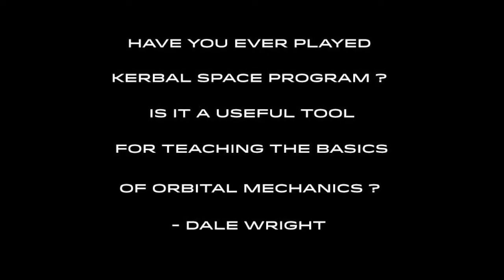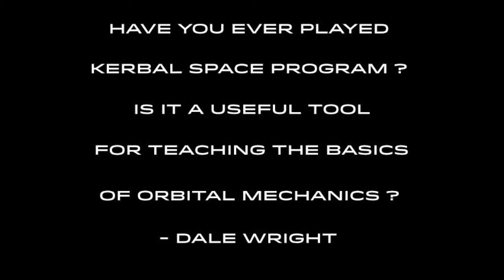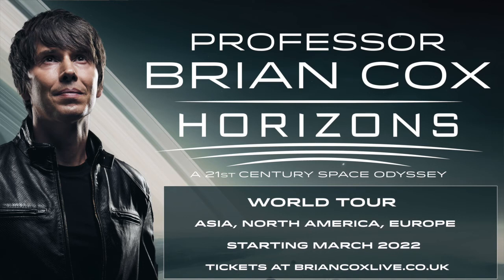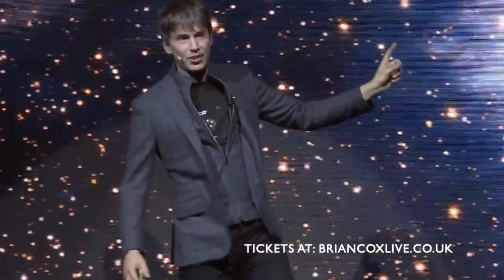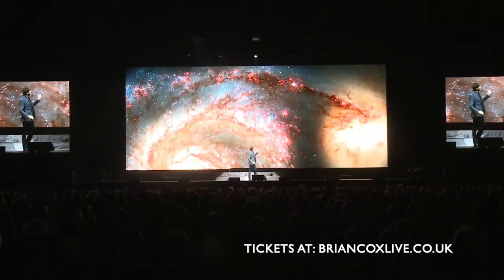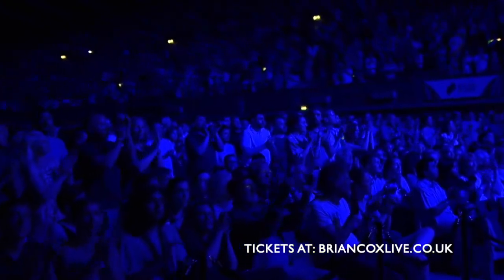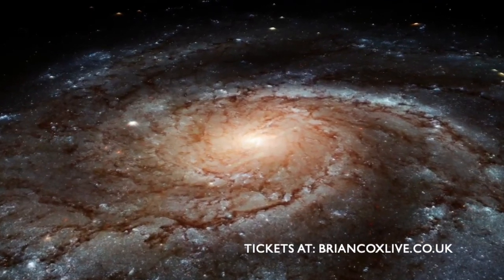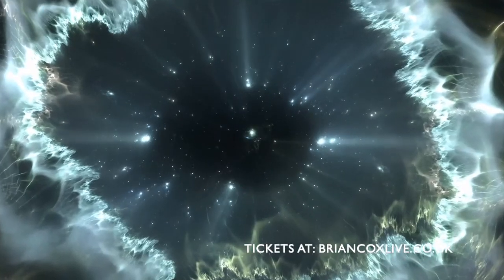Professor Brian Cox - Ask Me Anything - Computer games and orbital mechanics ? Horizons Tour 2022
Professor Brian Cox answers your questions about space, physics, stars and much more in his AMA for the Horizons World Tour.